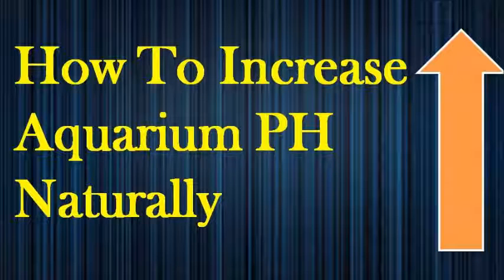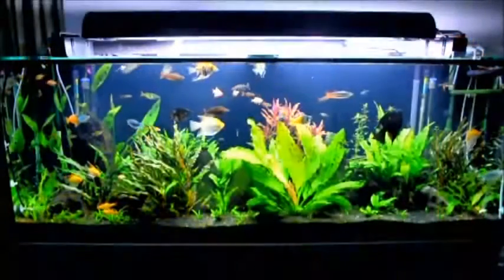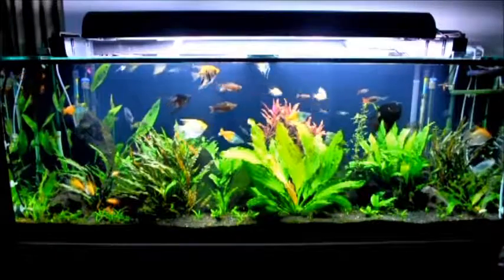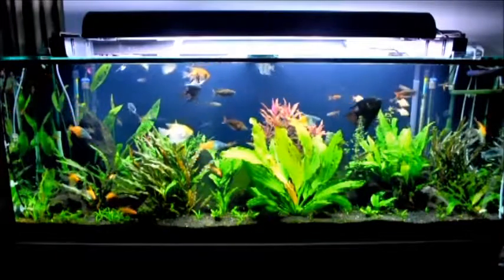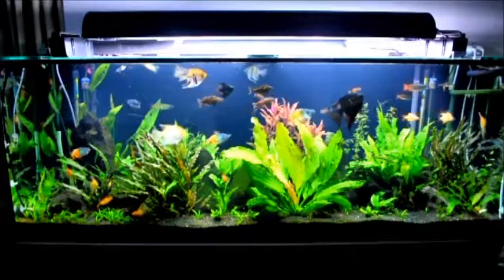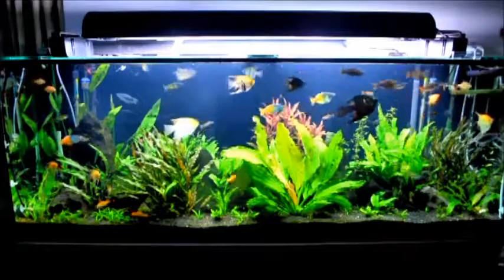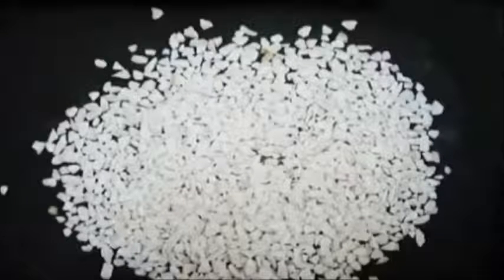How to Increase PH in Aquarium Naturally Simple and Quick Results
There are several ways to increase or raise the PH in your aquarium or fish tank water. You had a PH drop or you need to raise the PH of tap water are two prime reasons for you to raise your Aquarium water PH. Watch my video for more info.

 Fish keepers and tropical fish breeders often worry about their aquarium’s pH because requirements vary among species.there are gentle, natural ways to adjust pH, alkalinity and acidity in aquariums. Texas Holey Rock, Macro algae plants Crushed Oyster Shell Sea Shells, Coral or sand with Aragonite, Dolomite chippings, lime stone chips or rocks etc can all help you to increase the PH in your tank. You can use these in different ways to increase the ph of your tank or aquarium such as in the filter or as a decoration, you also can use chips or coral sand for your gravel bed or even rocks for aquascaping. All these many ways are your choice to decide based on what you intend your PH outcome to be. For further information watch my video until the end.